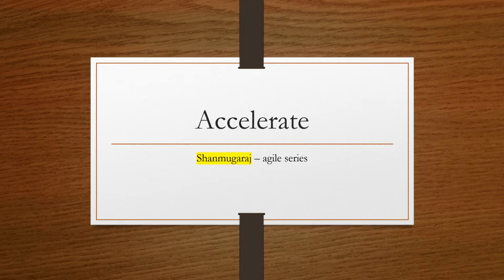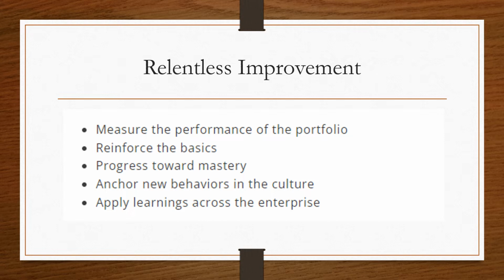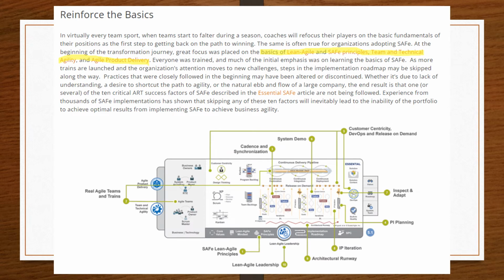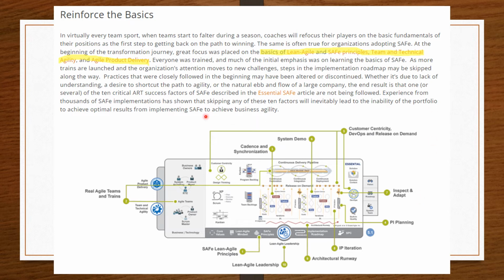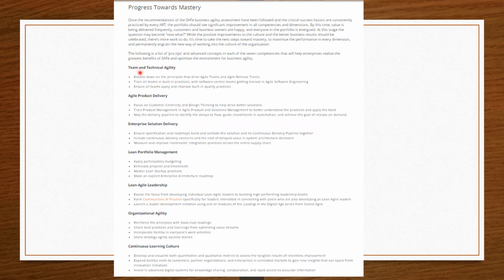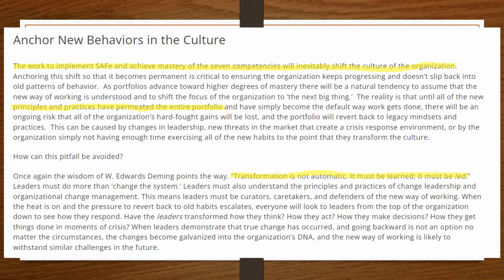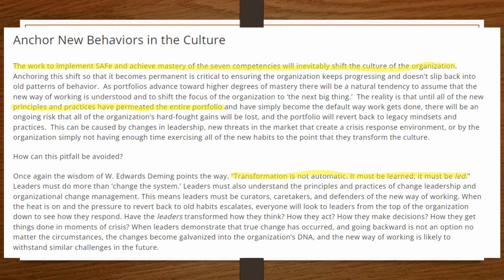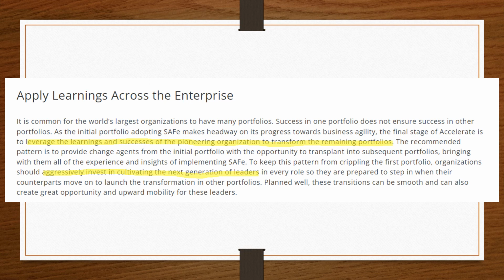Accelerate - Final step in SAFe Implementation roadmap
This video talks about final step in SAFe implementation roadmap which is improving relentlessly